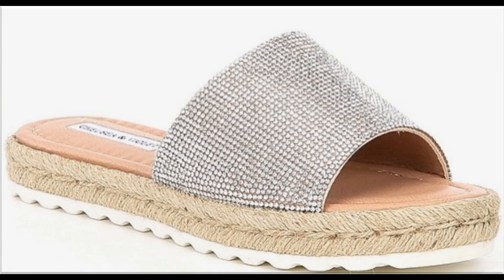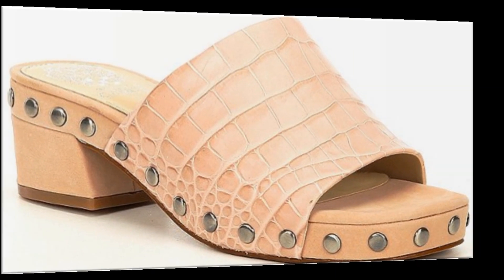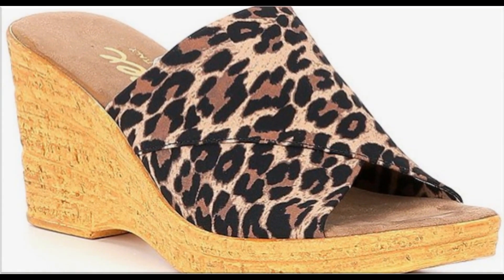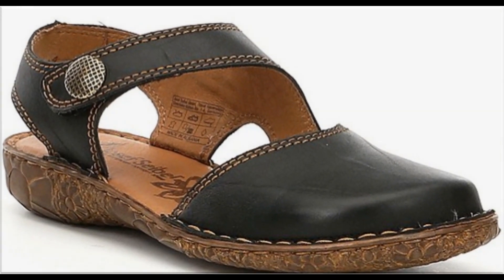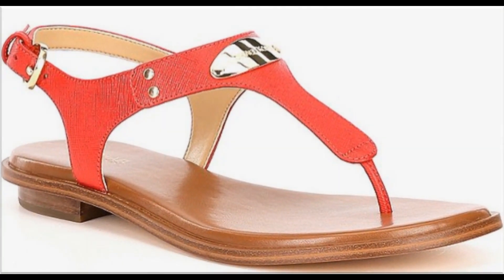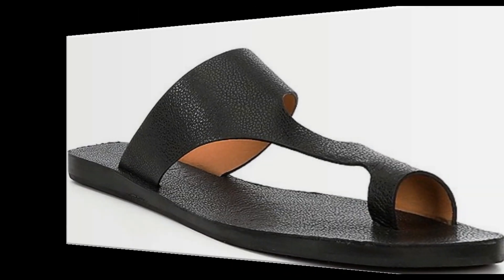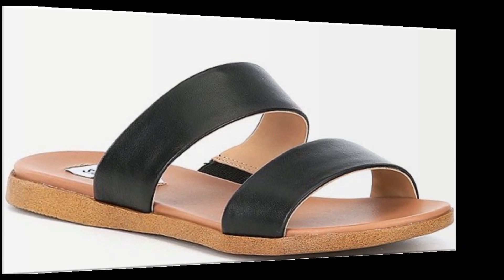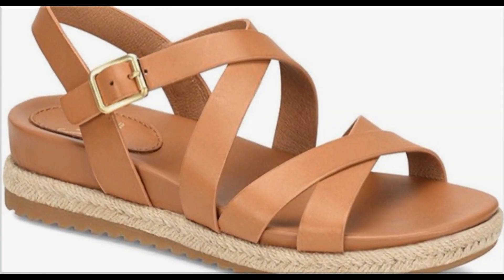VERY CLASSY AND PRETTY BACK OPEN AND SLING BACK SANDALS DESIGNS COLLECTION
HERE YOU SEE LATEST VERY PRETTY CLASSY AND UNIQUE SUMMER FASHION SANDALS NEW DESIGNS COLLECTION FOR WOMEN.ALL SANDALS ARE AVAILABLE